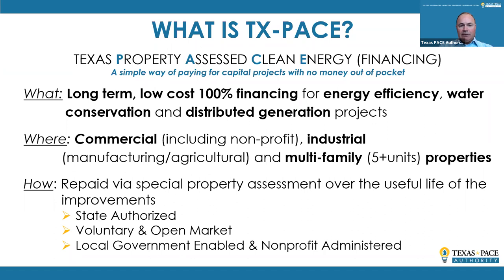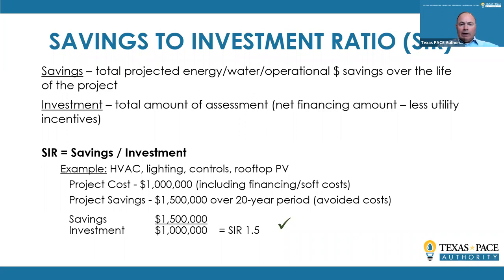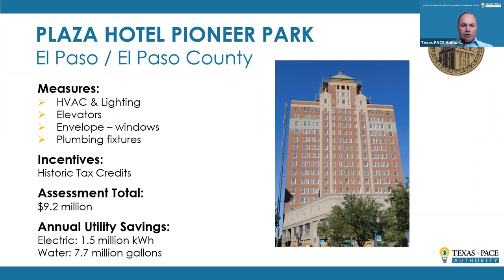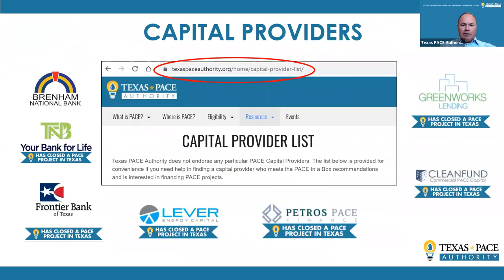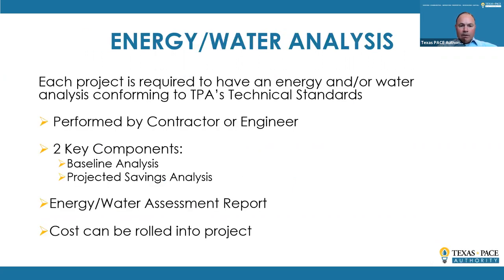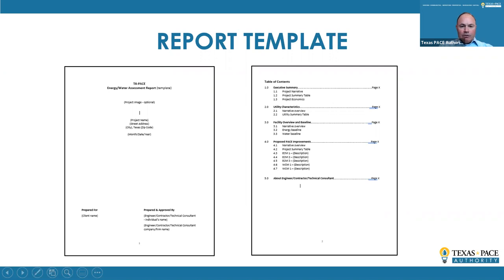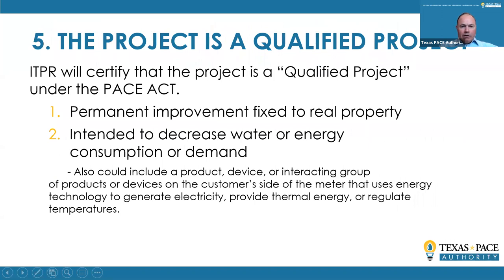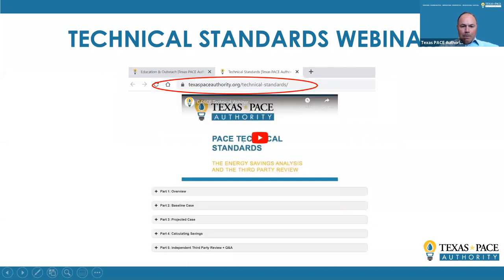LRGVDC Training Workshop, Jan 14, 2021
Listen to the Lower Rio Grande Development Council, Cameron, Hidalgo and Willacy County and the Texas PACE Authority for an interactive Service Provider Training Workshop held on January 14, 2021.

The Texas Property Assessed Clean Energy (TX-PACE) program enables owners of eligible commercial, industrial, non-profit, agricultural, and multi-family buildings to retrofit their facilities with more efficient technologies that will reduce energy and/or water usage. This program enables up to 100% low-cost, long term financing for energy efficiency, water conservation and distributed generation improvements.

This workshop is a unique opportunity to learn about the PACE financing mechanism and how it can benefit your business or property.
- A PACE subject matter expert will discuss the details of the TX-PACE program including requirements and application process.
- Building and business owners and facilities managers, energy/water efficiency and clean energy contractors and engineers will learn how to use the program to finance energy efficiency, water conservation, resiliency, and distributed generation improvements.

This workshop will include a presentation and question-and-answer opportunity, an update on the current “PACE in a Box” market and discuss in-depth current case studies.